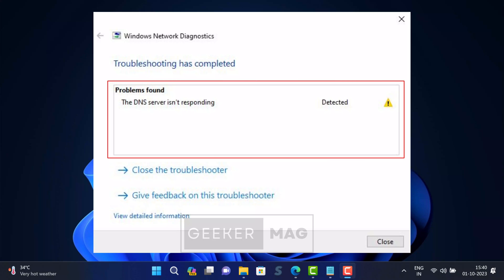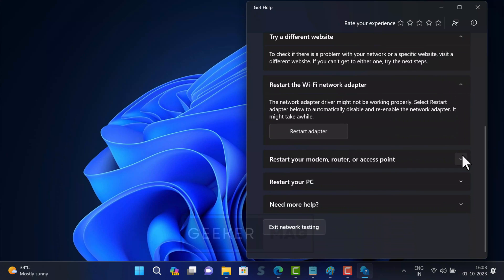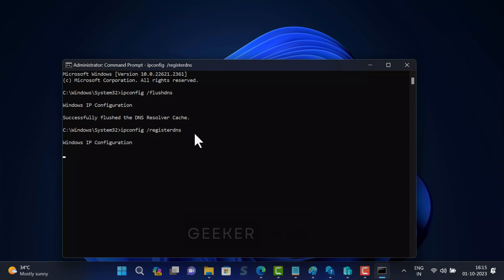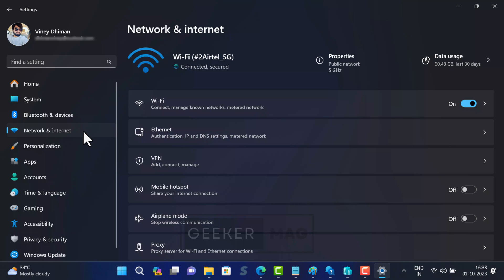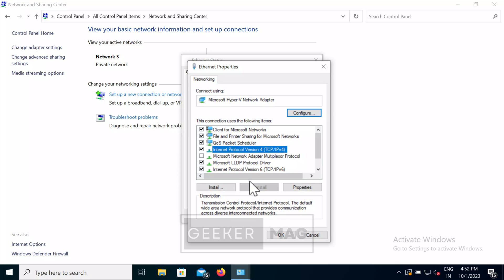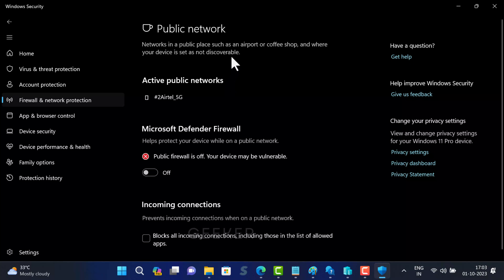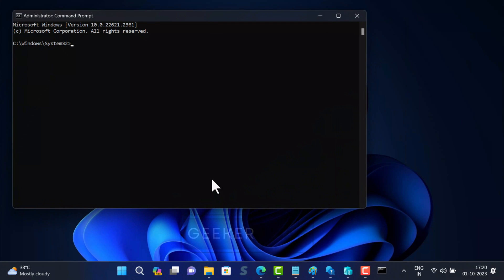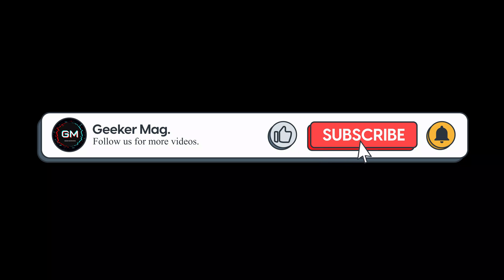How to fix DNS server is not responding (Wifi Error) Windows 11/10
In this video, you will learn possible ways how to fix dns server not responding wifi error on Windows 11 and Windows 10

What's in the video:

00:00 Introduction
00:16 Check Your Internet Connection
00:29 Restart Your Router
00:53 Use Network Troubleshooter
01:42 Flush DNS Cache
02:57 Restart DNS service
03:24 Change DNS Servers
05:27 Disable Firewall or Antivirus
06:36 Reset Network Settings
07:11 Reset TCP/IP Stack
07:43 Update Network Drivers
08:20 Contact Internet service provider

How To Fix Wi-Fi Option Not Showing In Windows 11

Fix: WiFi “Can’t connect to this network” on Windows 11

FOLLOW@GEEKERMAG
FOLLOW@GEEKERMAG
FOLLOW@GEEKERMAG

RECOMMENDED DOWNLOADS